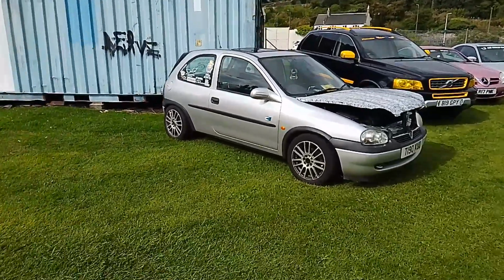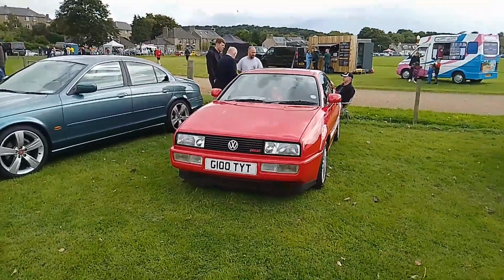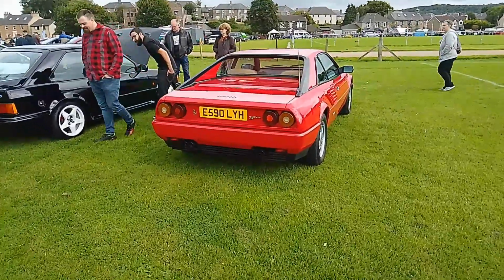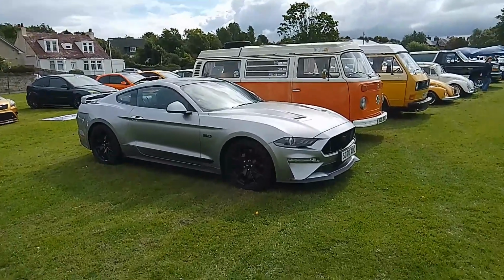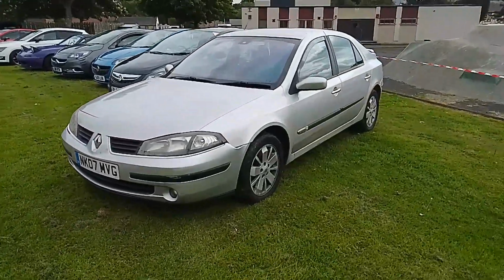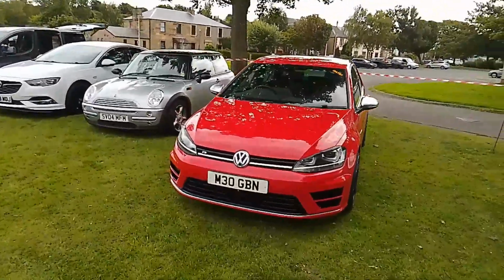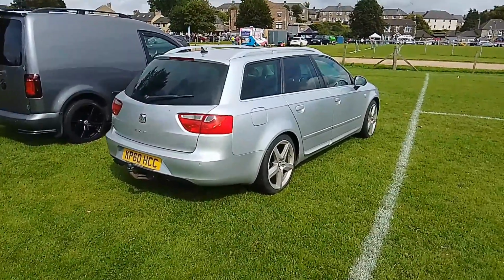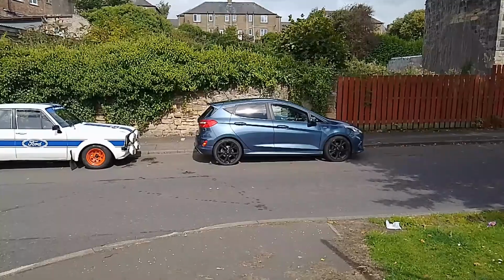A Final Traumatic Walkaround of Flatout Scotland's Horsepower and Handlebars 2023